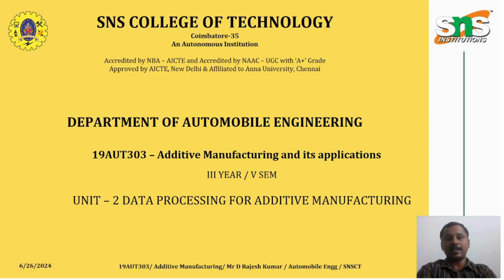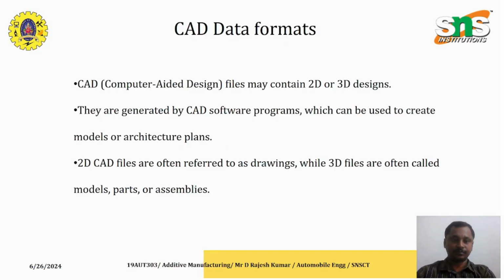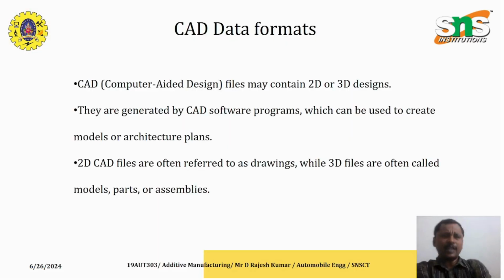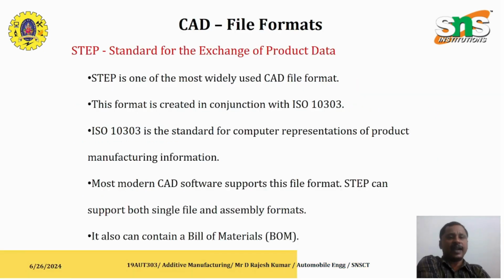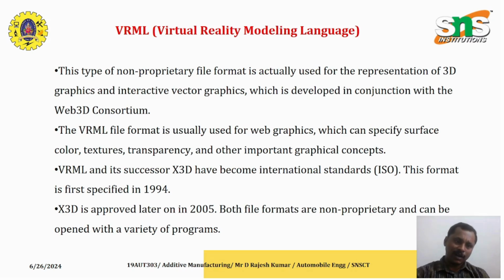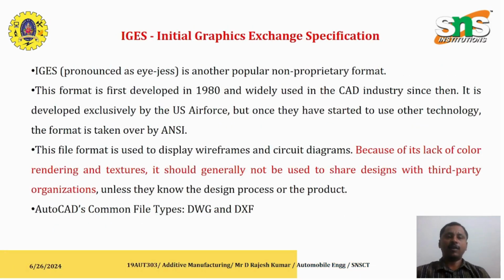CAD File Formats Part 01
In this video CAD File formats for Additive Manufacturing process is explained.